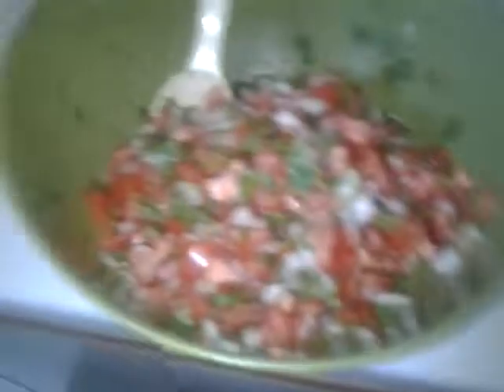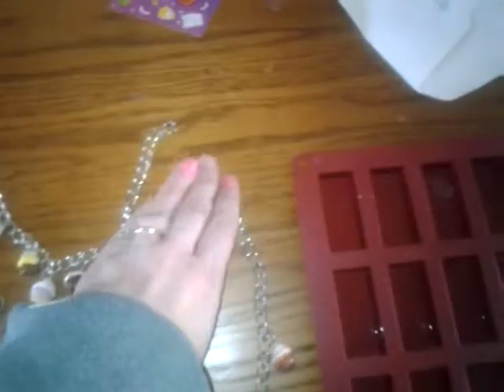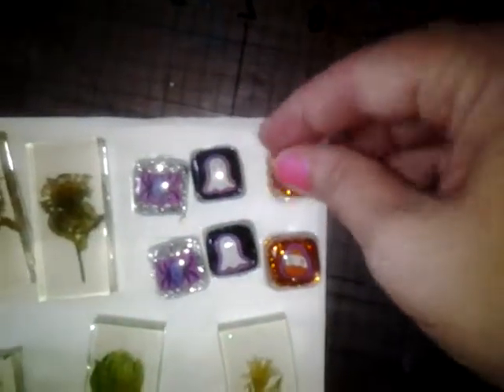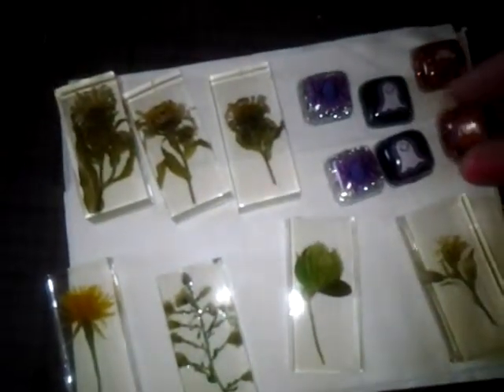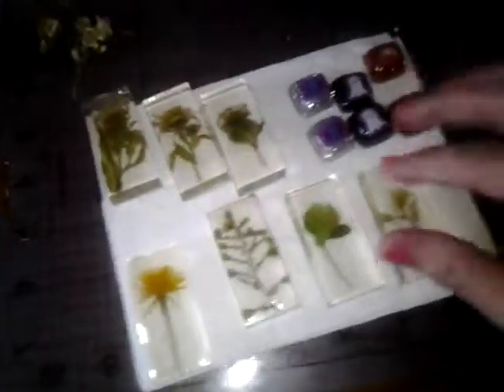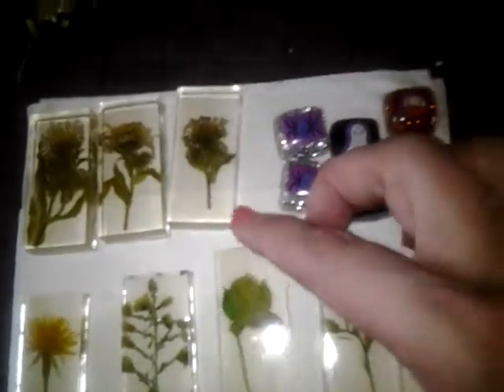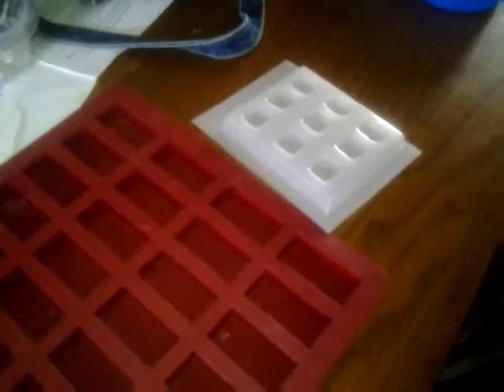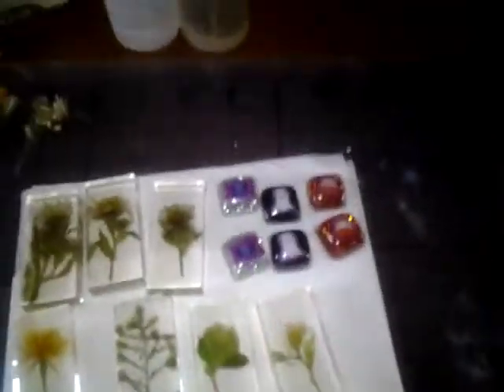Finally! Resin reveal! And more...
What I've been up to today, pico de gallo, and my resin that worked!